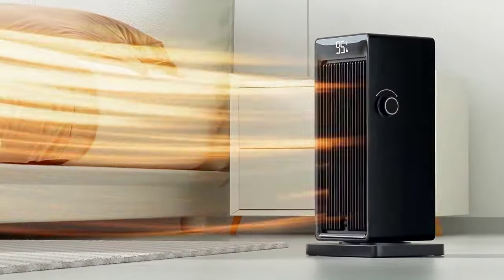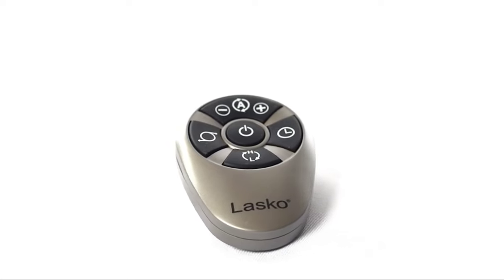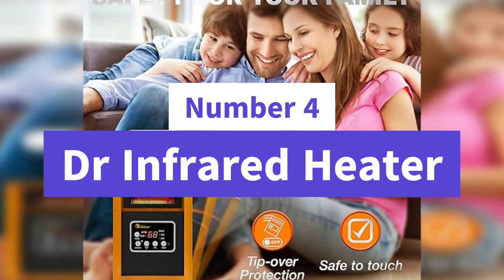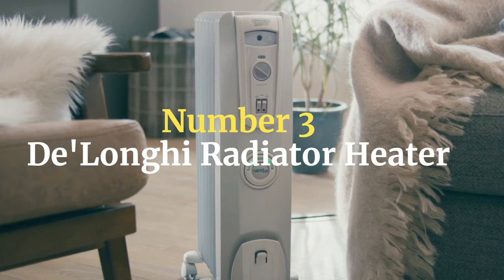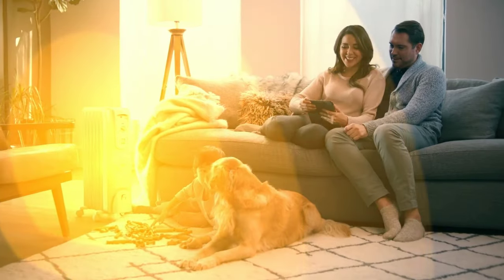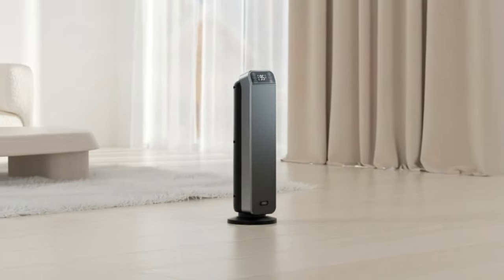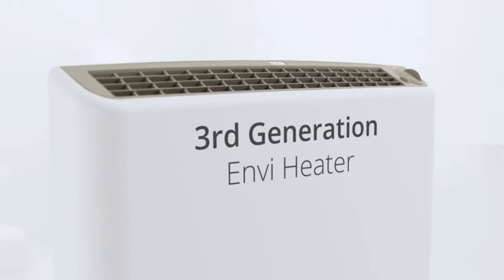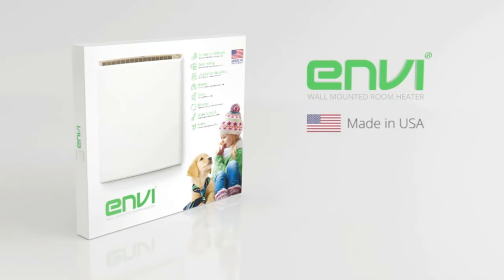Best Space Heaters of 2024 [don’t buy one before watching this]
5►Lasko Tower Heater:
4►Dr Infrared Heater:
3►De'Longhi Radiator Heater:
2►Dreo Space Heater:
1►Envi Electric Heaters:

"Stay warm and cozy with our latest roundup of the Top 5 Best Electric Space Heaters of 2024! 🔥 Whether you're looking for energy efficiency, smart features, or powerful heating performance, we've got you covered. Join us as we dive into the latest innovations and cutting-edge technology to help you make the right choice for a comfortable and toasty space this winter. Don't let the cold weather get the best of you – find the perfect electric space heater to keep you warm all season long! ❄️🔥

00:00 - Introduction
00:20 - Lasko Tower Heater
00:47 - Dr Infrared Heater
01:15 - De'Longhi Radiator Heater
01:43 - Dreo Space Heater
02:15 - Envi Electric Heaters
02:59 - End Video